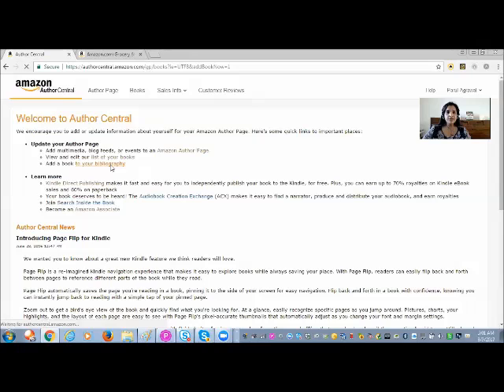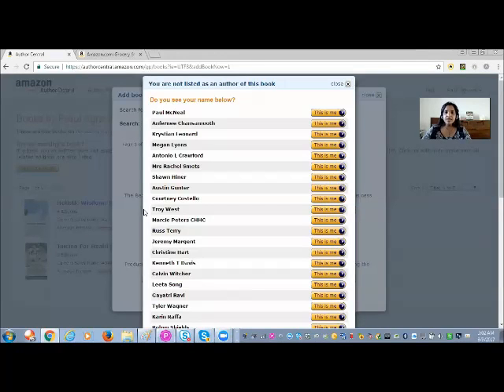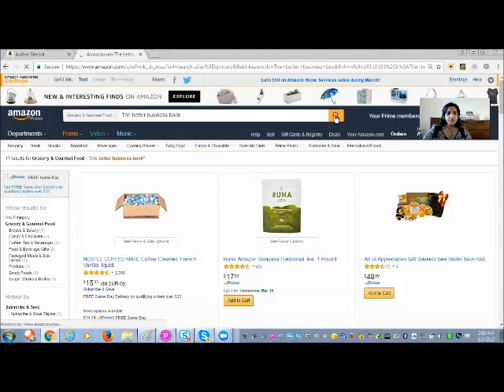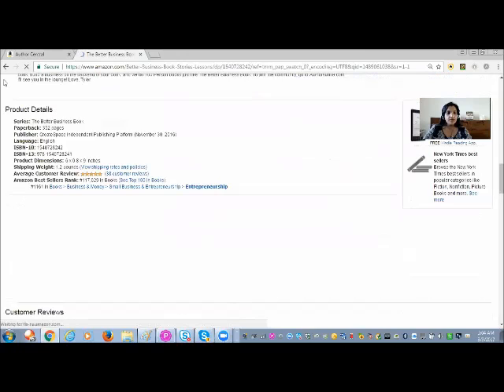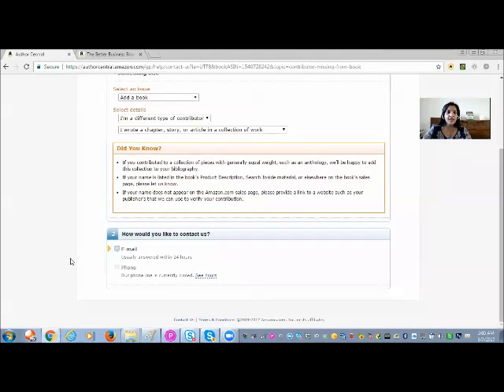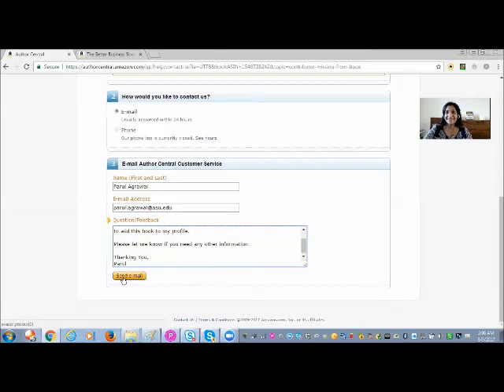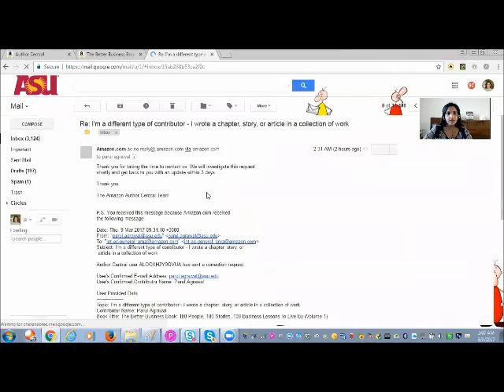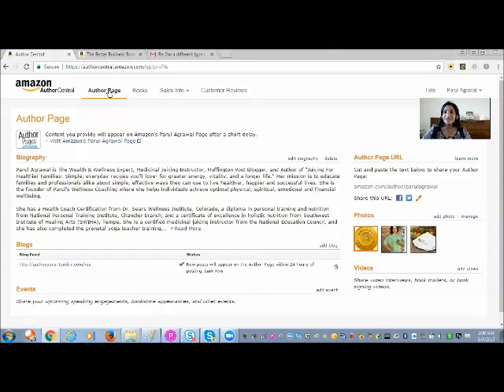Amazon Author Central Page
Step by step process to create your Author page on Amazon and add a book that you have Authored, Coauthored or contributed a chapter in.